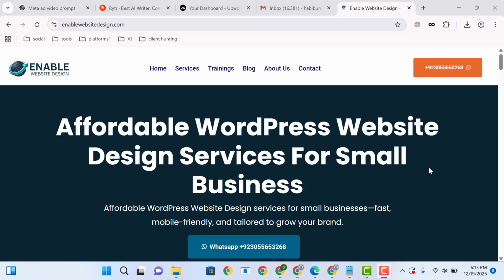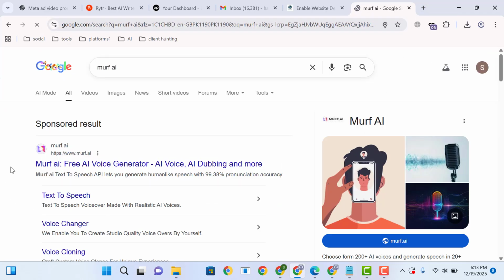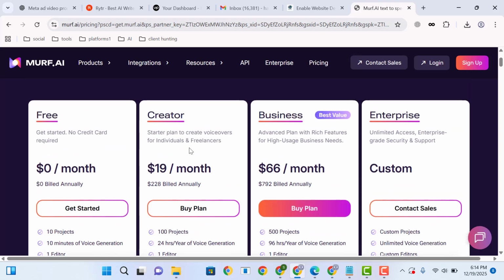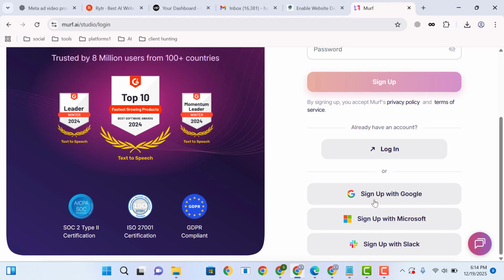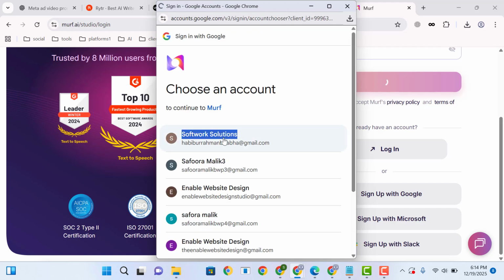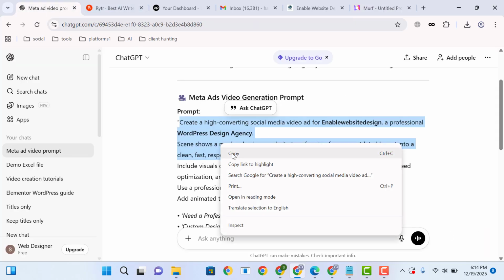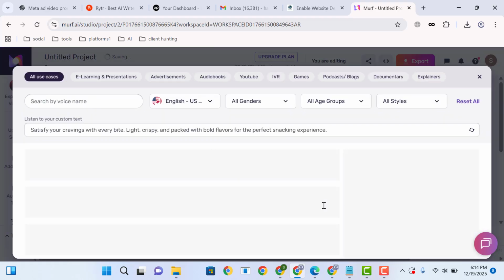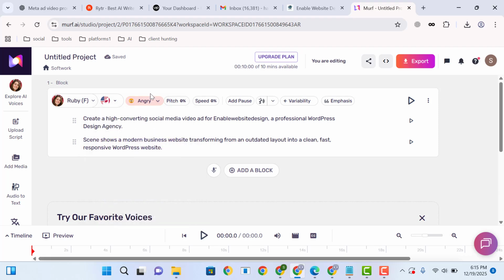How to generate voice using Murf AI tool only just in 5 minutes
💻 Learn how to generate voice using Murf AI Tool in just 5 minutes in 2026! In this video, I show you how to use Murf AI's text-to-speech platform to create professional, natural-sounding voiceovers for videos, presentations, and content projects.

In this video, you'll learn:

What Murf AI is and how it works
How to set up your Murf AI account
How to write text and generate AI voiceovers
How to choose and customize different AI voices
Tips for getting natural-sounding results in just 5 minutes

Perfect for:

✅ Content creators wanting fast AI-generated voiceovers
✅ Freelancers offering video or presentation production services
✅ Marketers creating voice content for ads and campaigns
✅ Anyone curious how to generate realistic AI voices

⏱️ Timestamps:

0:00 – Introduction
0:20 – What is Murf AI
1:00 – Setting up your Murf AI account
2:00 – Generating AI voiceovers from text
3:30 – Customizing voice settings
5:00 – Final result and recap